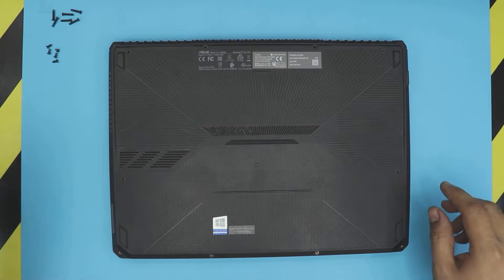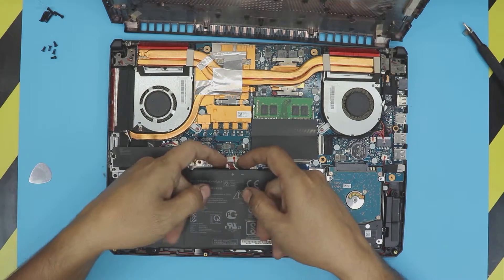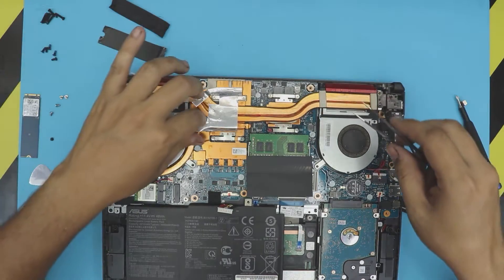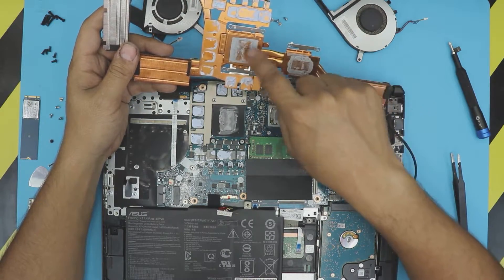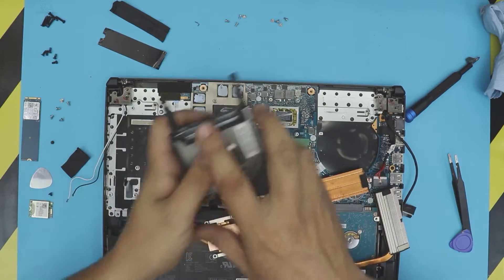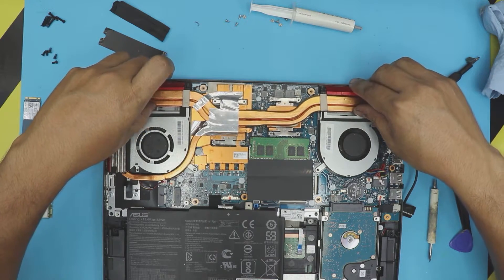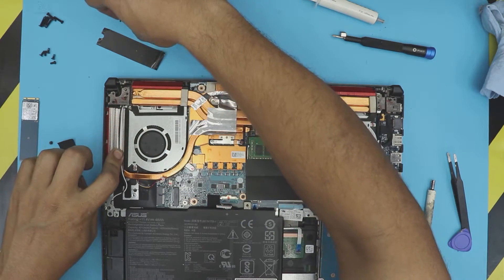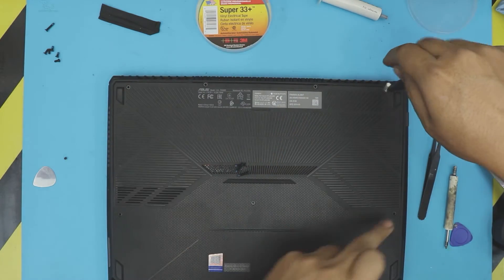✔ ASUS TUF fx505d Repaste Full Service, STEP By STEP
› Bitcoin: 18hcxrq3tgSdLPfKMETsVjUDVKY6ZQmyDz
› Bitcoin Cash: qp280zsc88t7jqtf8tc2sqawamujlf9vpcv685ug2l
› Ether: 0xac3194010D46f256A6F63E5794336C396C08ebC0